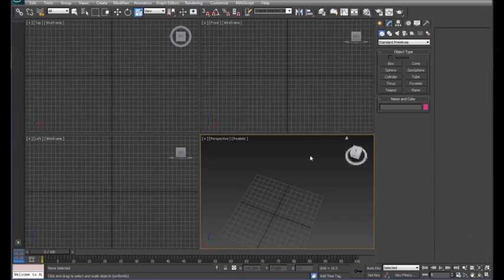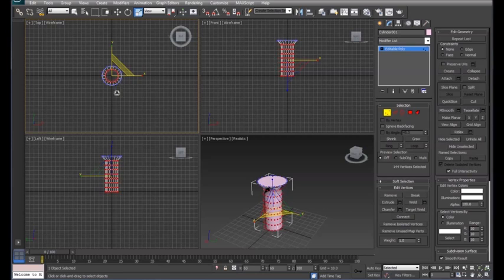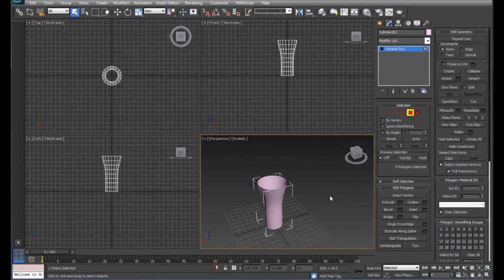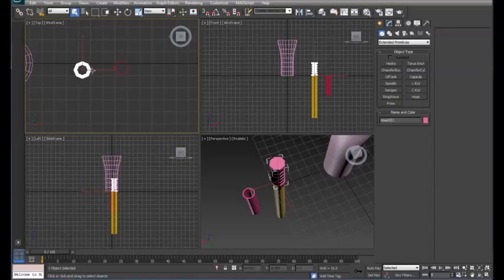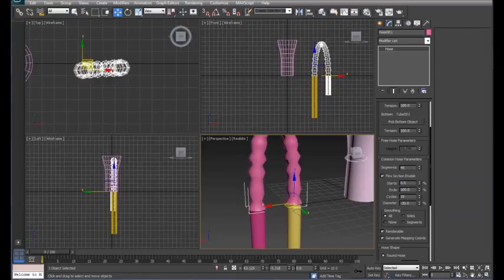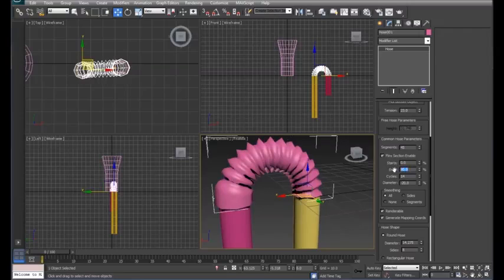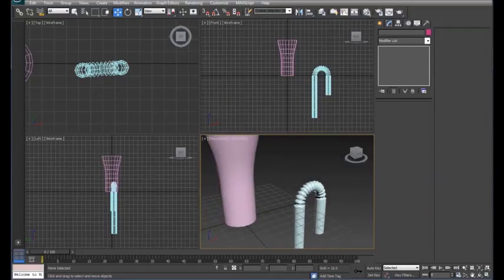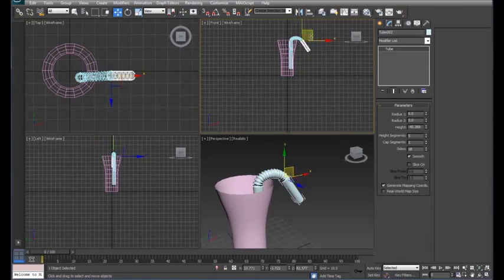3D Max Bend Objects Tutorial Video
3D Max Bend Objects Tutorial Video